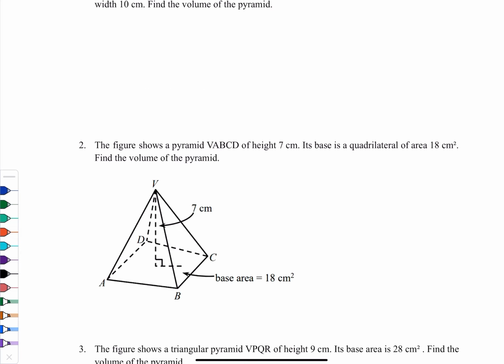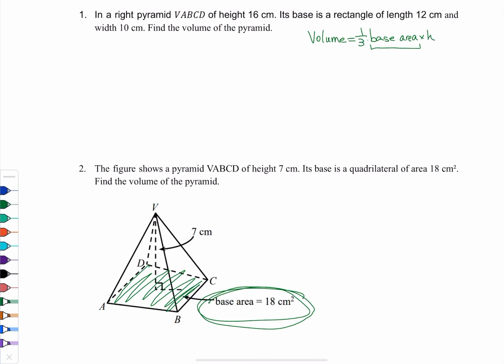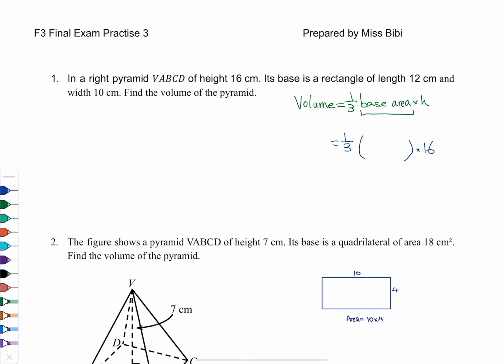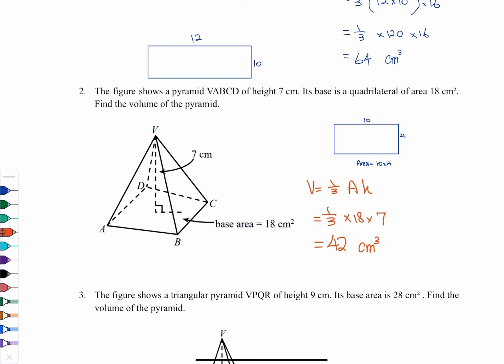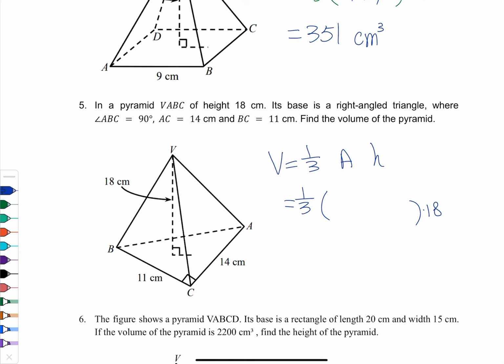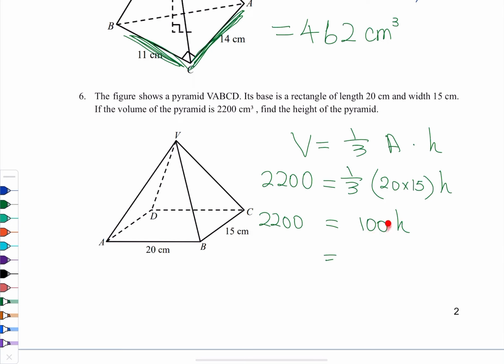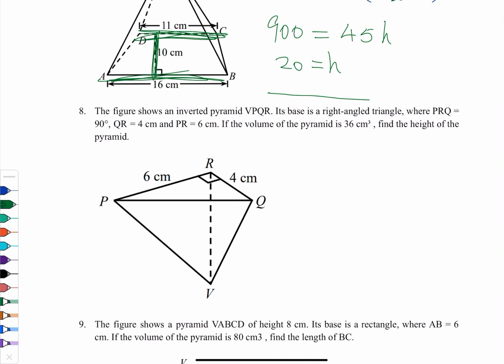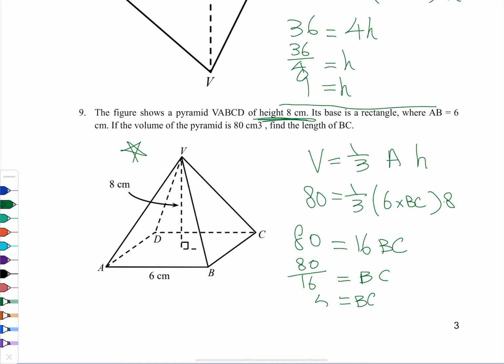F3 Final Exam Practice 3 (Volume of a pyramid)